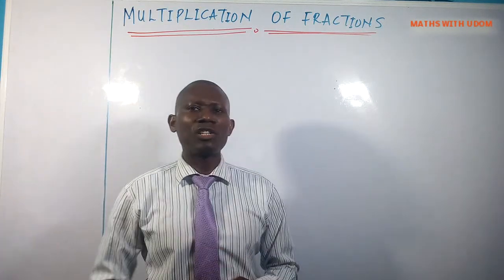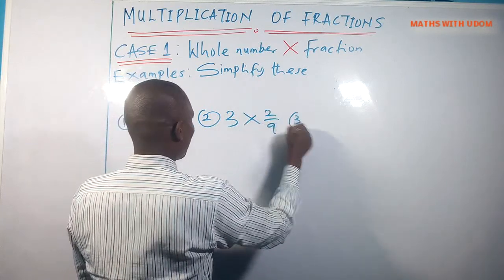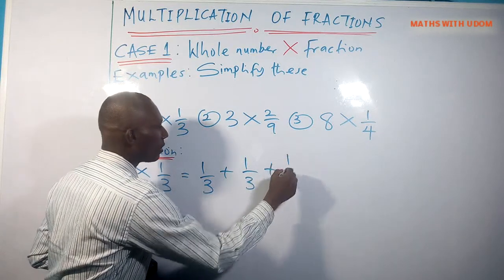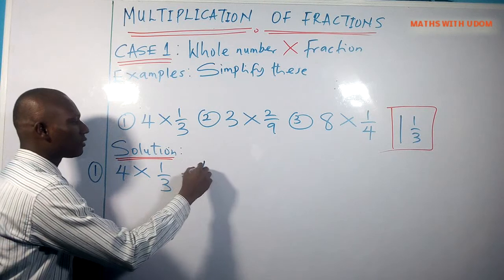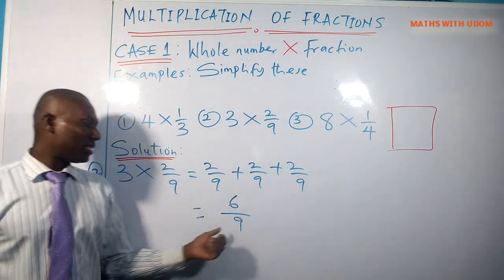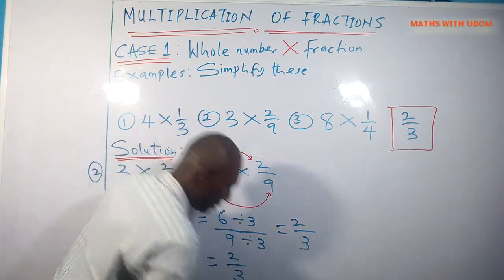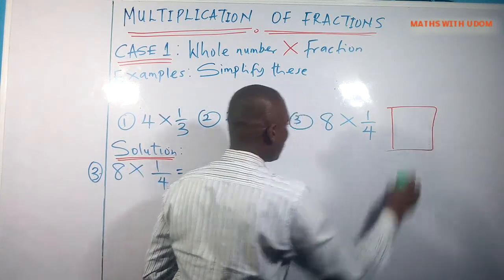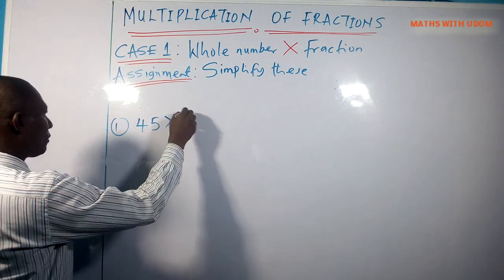MULTIPLICATION OF WHOLE NUMBER WITH FRACTION